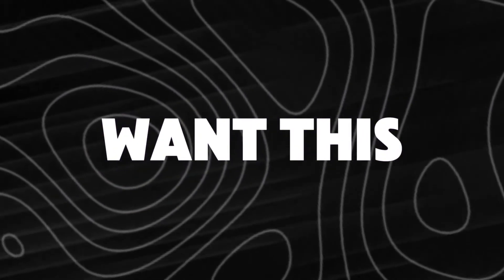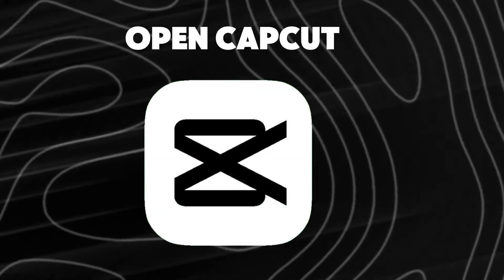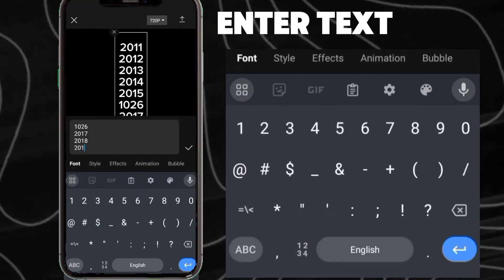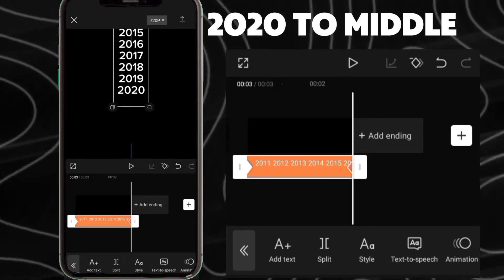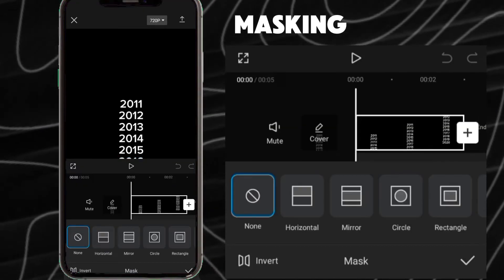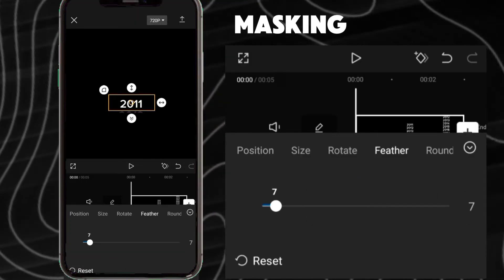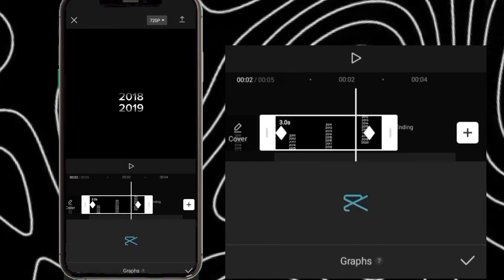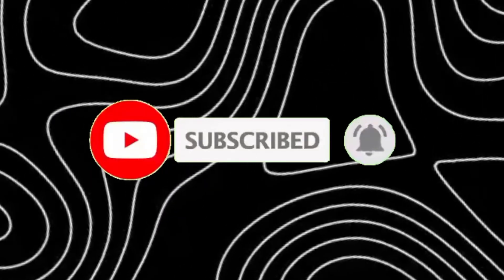scrolling timeline animation using capcut mobile | capcut mobile video editing tutorials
In this CapCut tutorial video , you'll learn how to create a smooth scrolling timeline animation for your videos.This step-by-step guide will walk you through the entire process.Perfect for beginners and anyone looking to add dynamic elements to their content.